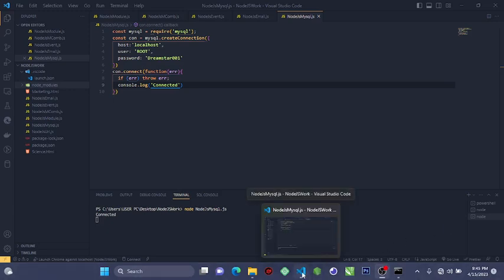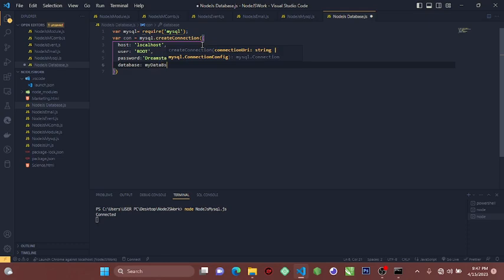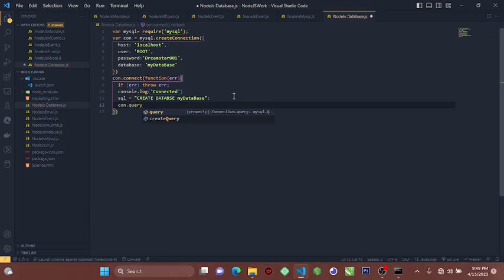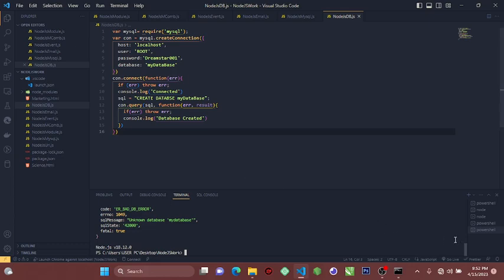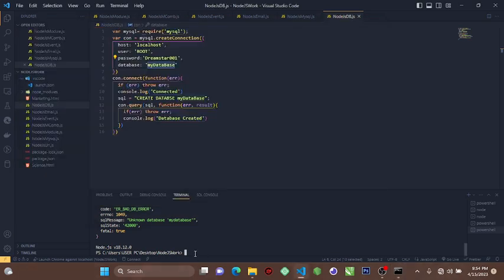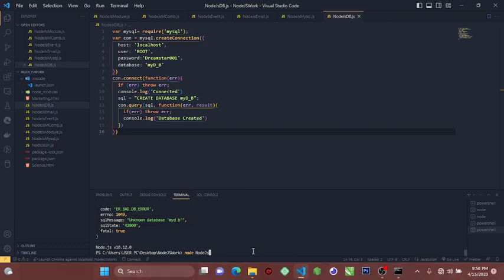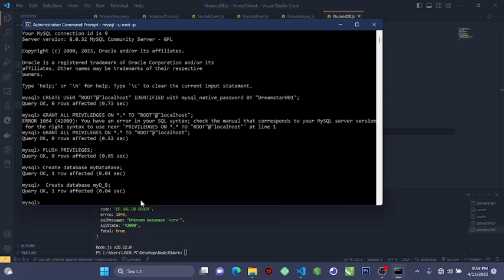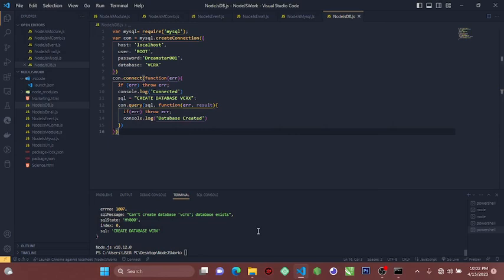7 NodeJs Creating Databases